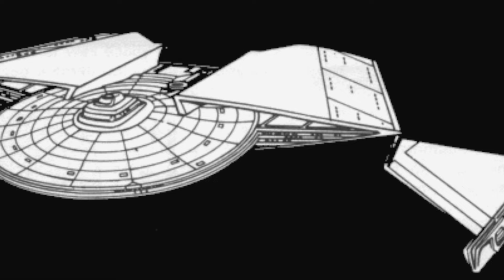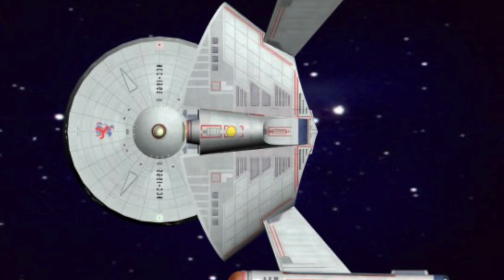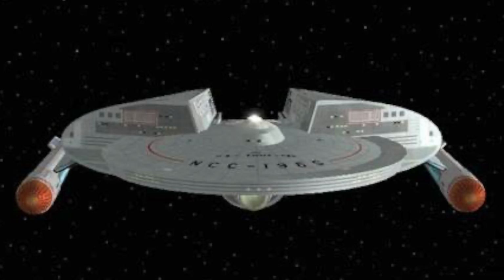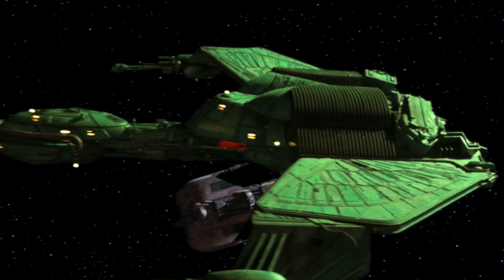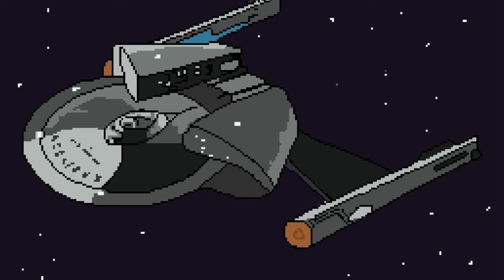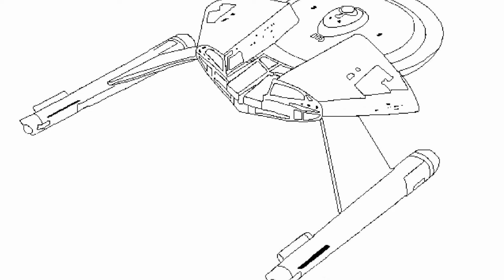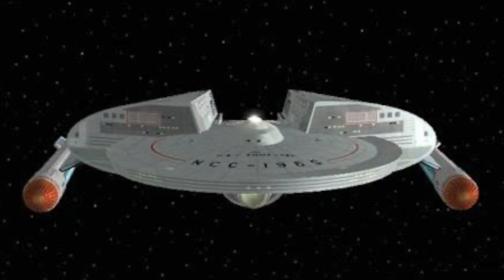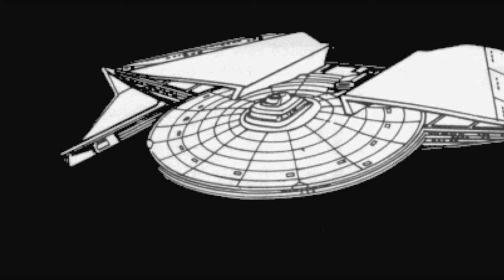One of the most interesting starfleet ships; Ship talk 3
In this video we explore what I think is one of the most interesting ships to ever serve in starfleet, even if the class wasnt particularly good looking or successful.

The Chandley class entered service in the 23rd century with starfleet and would carve out a short lived niche for itself as an anti-piracy frigate thanks to its large shuttle capacity and marine compliment. The class would be so successful in this role in fact that after only a few short years they had managed to more or less completely eliminate piracy and organized smuggling operations in the Federations frontier zones.